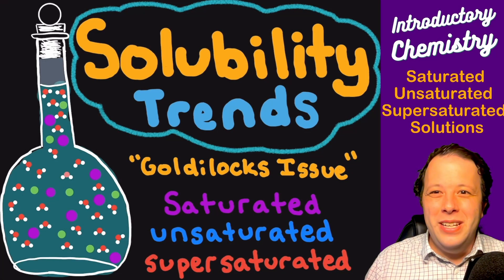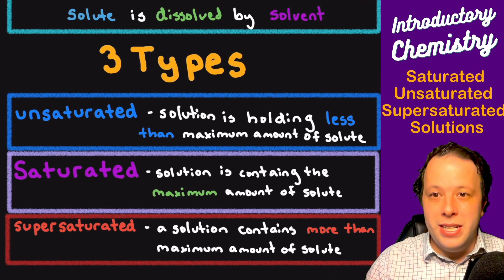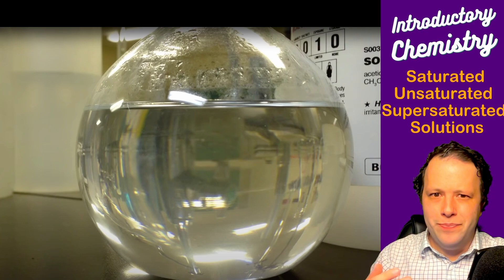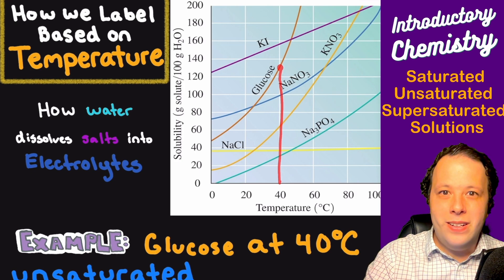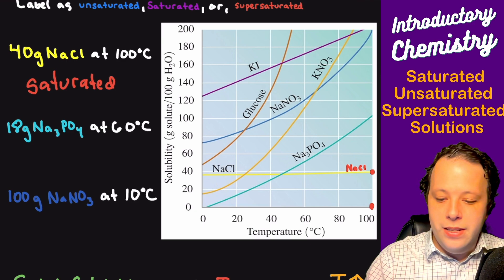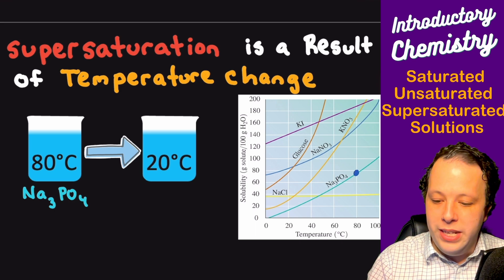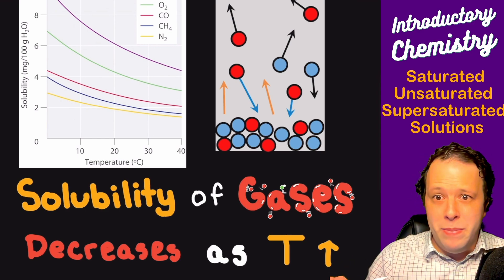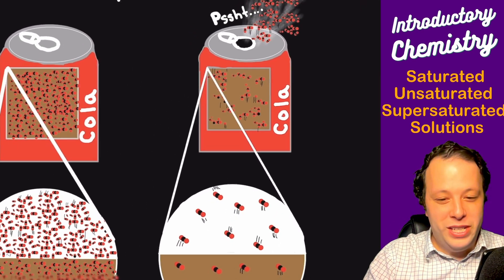Introduction to Solubility Curves: Saturated, Unsaturated, Supersaturated Solutions!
Welcome to our introductory lesson on solution characterization and solubility trends in chemistry! In this video, I will cover the basics of identifying and classifying solutions as saturated, unsaturated, and supersaturated. This is based on the mass of the solute per 100 grams of solvent at a specific temperature.

We'll explore the key characteristics of each type of solution, focusing on visual cues and quantitative methods for differentiation. Additionally, we'll delve into solubility trends, examining how temperature and pressure impact the solubility of solutes in solvents.

This video is tailored for college-level chemistry students seeking a clear understanding of these foundational concepts. Join us as we break down complex topics into digestible explanations and practical examples.

Whether you're preparing for exams or simply looking to reinforce your understanding of solution chemistry, this video provides a solid foundation for further exploration in the field. Let's dive into the world of solution chemistry together! 🧪📚

Chapter Topics:
0:00 How Concentrated is your Solution? "Goldilocks Issue"
1:33 Saturated, Unsaturated, Supersaturated
4:04 How much Solute can you add?
5:06 Demonstration of Super Saturated Solutions
6:28 How to read Solubility Curves/Tables
8:06 Saturation Limit of Glucose Example
9:33 Examples of Labeling Solutes on Curves
12:41 How can you supersaturate a solution?
14:20 Can we dissolve a Gas? (temperature and solubility)
16:30 Henry's Law (pressure and solubility)